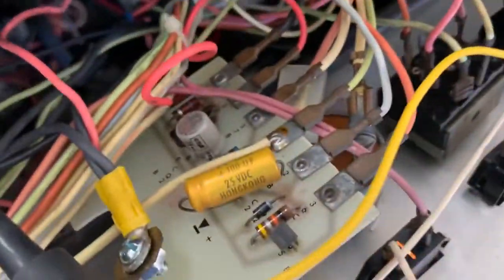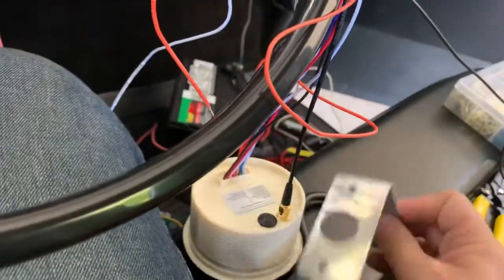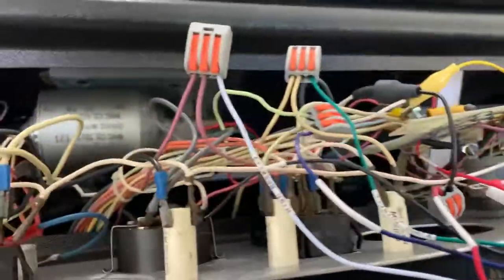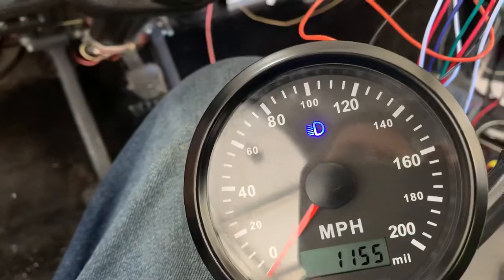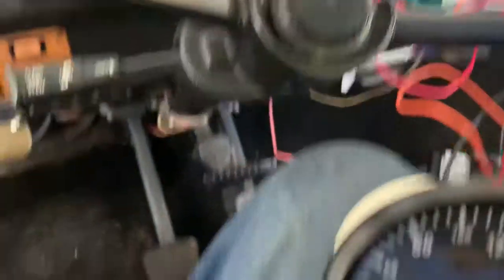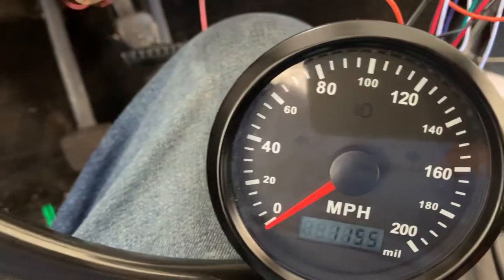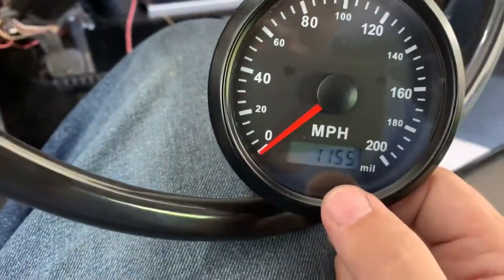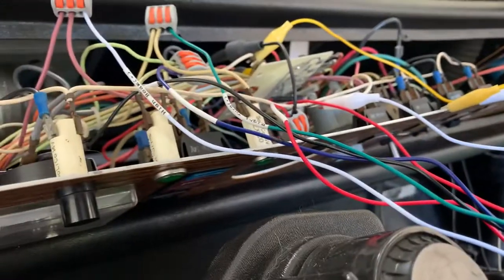Installing GPS speedometer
Preparing for CitiCar motor upgrade. No shaft for speedometer cable, so going with a GPS speedometer